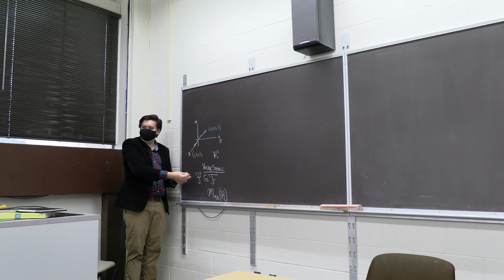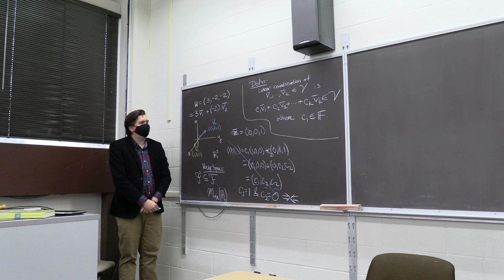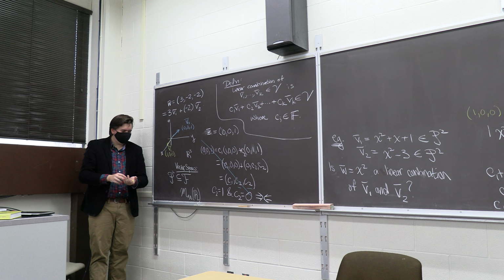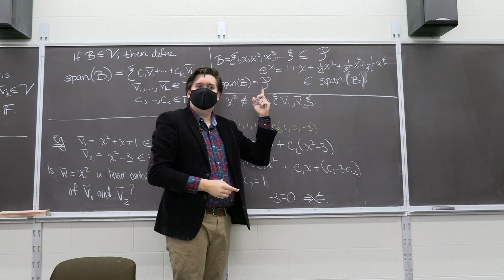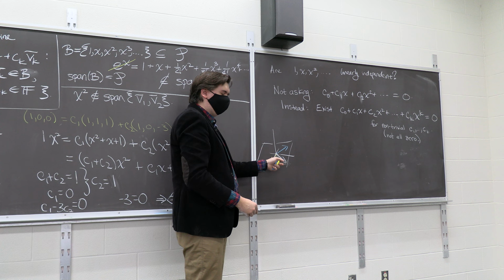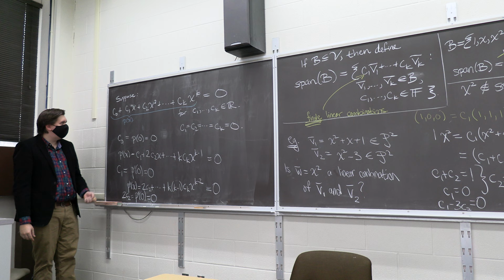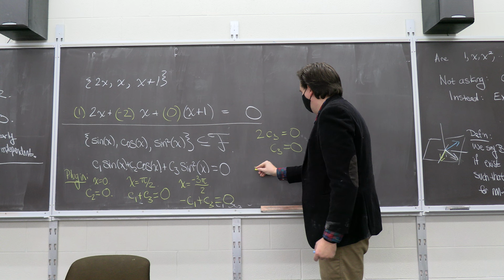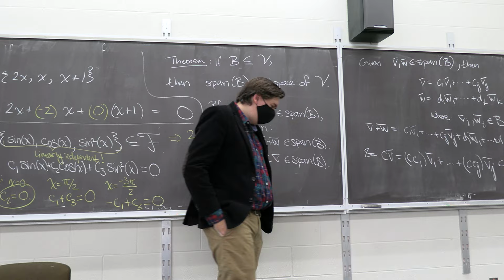Advanced Linear Algebra 2: Spans & Linear Independence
Recorded Wednesday, January 12.

A second course in linear algebra covering vector spaces and matrix decompositions taught by Dr. Anthony Bosman.